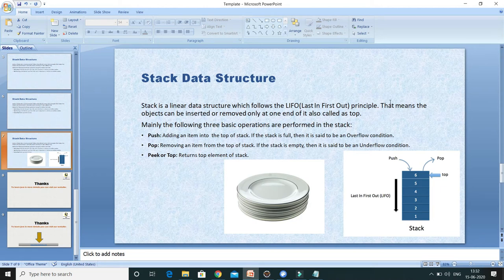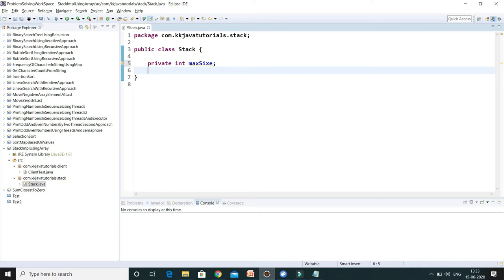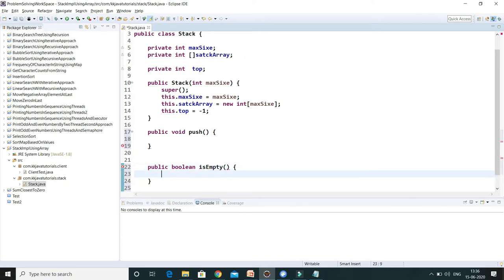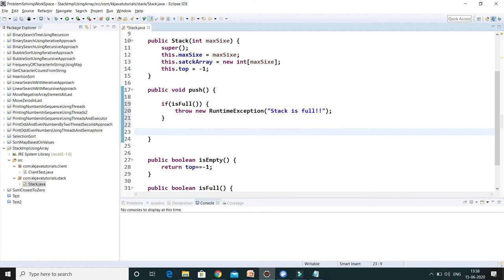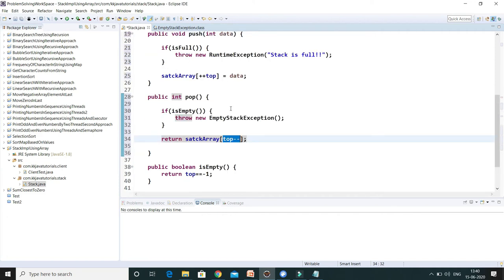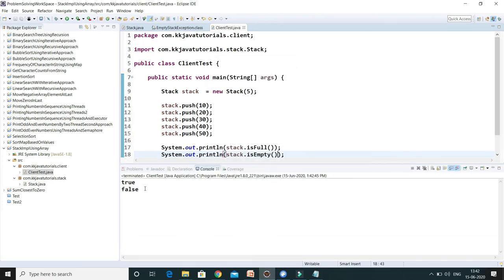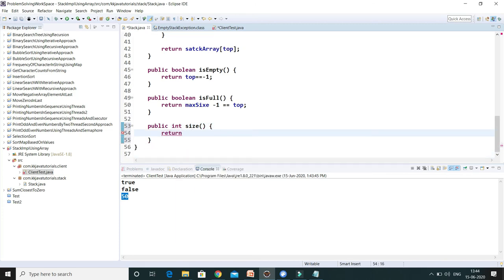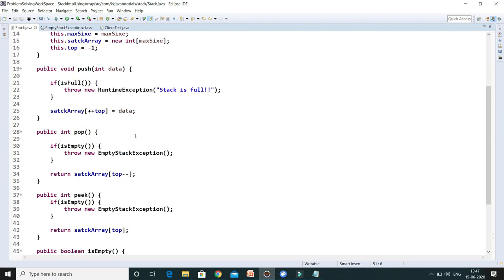Stack implementation in java using array || Custom Stack implementation in java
About this Video:
Hello Friends,
In this video,we will talk and learn about How to Implement Stack in java using array ?